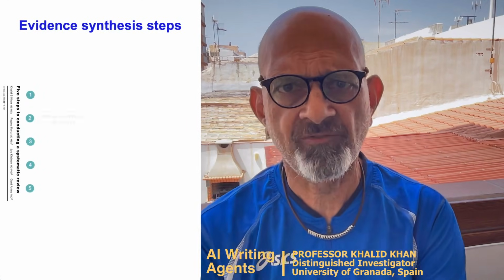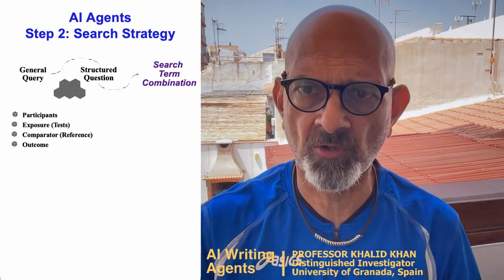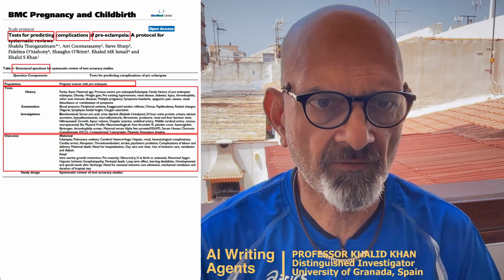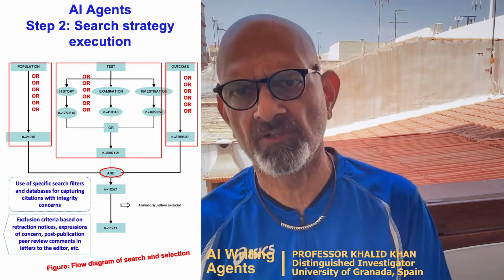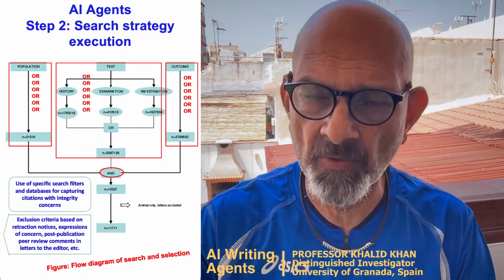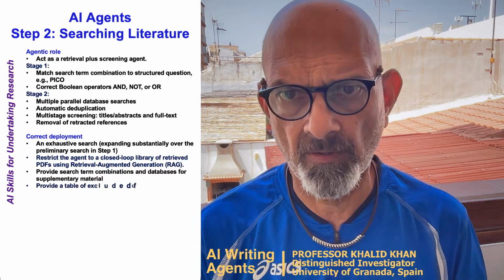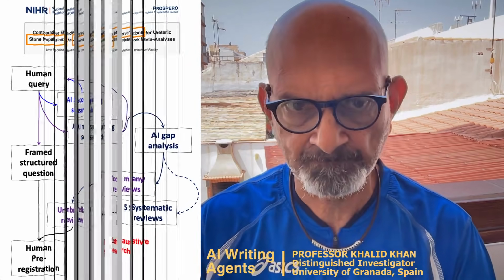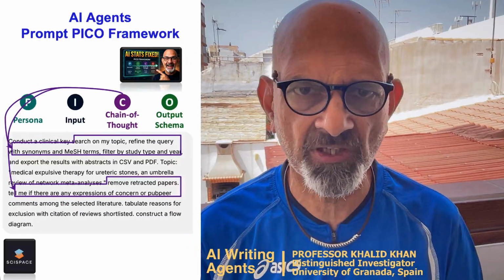AI Agents for Literature Searching: A Game Changer in Evidence Synthesis?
AI in Evidence Synthesis - Step 2 of 5: Master your AI search strategy for literature reviews. Learn how to combine search terms effectively to improve your research results.

This lecture, led by Professor Khalid Khan, focuses on step two of using AI agents for systematic literature reviews. It is designed for students and researchers who need to refine their literature search process and ensure their search terms align perfectly with their research questions.

We cover the practical application of the PICO framework to structure your queries and demonstrate how to utilize AI tools to assist in selecting and combining search terms. By the end of this session, you will understand how to build a robust search strategy that yields more accurate and relevant academic sources for your work.

0:00 Integrating AI into Systematic Reviews
1:23 Structuring Queries for Exhaustive Searches
5:14 Deploying AI Agents for Screening and Filtering
7:56 Practical Application: An Umbrella Review Case
9:00 Scispace deployed with an AI prompt for search and selection
14:08 Evaluating AI Performance Against Traditional Methods

Professor Khalid Khan is a Distinguished Investigator formerly at the University of Granada. For three decades, he has been engaged in women's health research. Professor Khalid Khan, gynaecologist formerly, has 25 years of experience as an editor, including 6 years as chief editor, where he has evaluated over 10,000 manuscripts. His courses and webinars offer practical tips and tricks that would benefit researchers, editors, and peer reviewers.

For specific research writing courses and webinars with Professor Khalid Khan, check out the URL

3rd Edition of Professor Khalid Khan's award-winning book:
Systematic Reviews to Support Evidence-Based Medicine
How to appraise, conduct and publish reviews

Research integrity details can be found in a new book:
Integrity of Randomized Clinical Trials
How to prevent research misconduct and ensure transparency

How research moves from bench to bedside:
Health Research Translation
Making Science Useful for Practicing Evidence-based Medicine

Case studies of high-profile investigations of research misconduct and fraud allegations:
Responsible Research Conduct
What Investigations into Alleged Research Misconduct Tell Us About Scientific Integrity

Conflict of interest declaration: Professor Khalid Khan is a director of Health Education Research